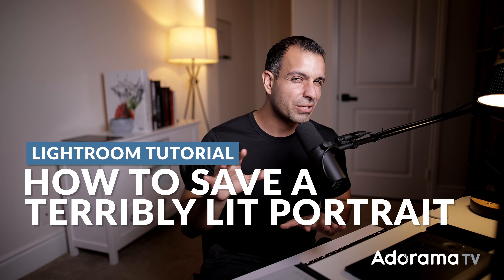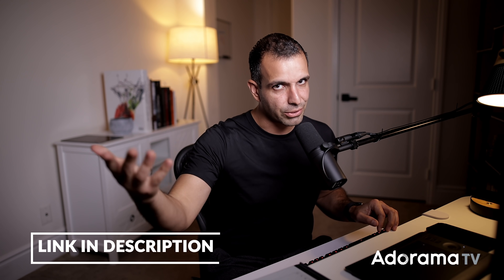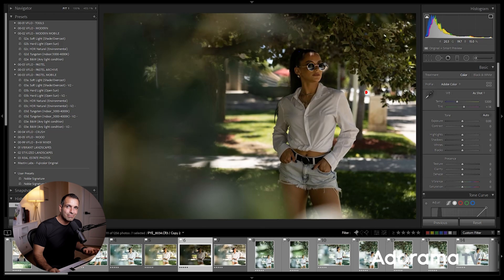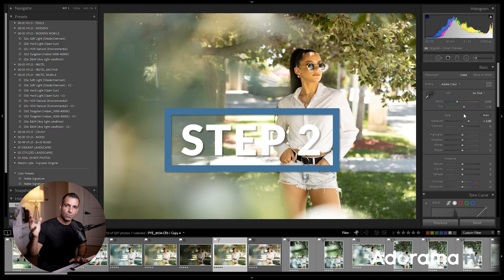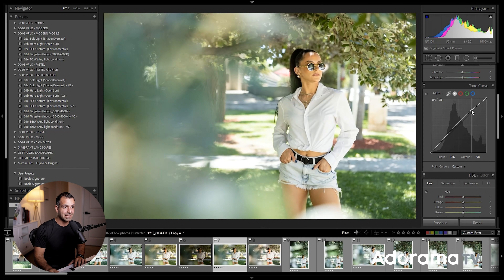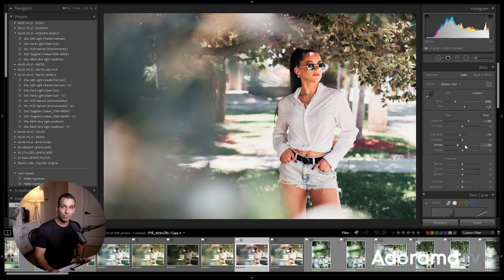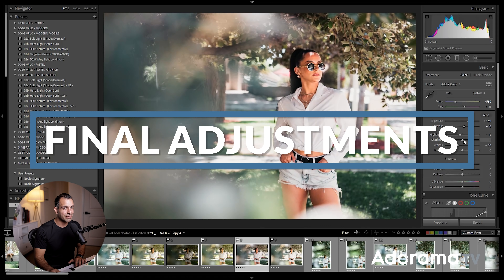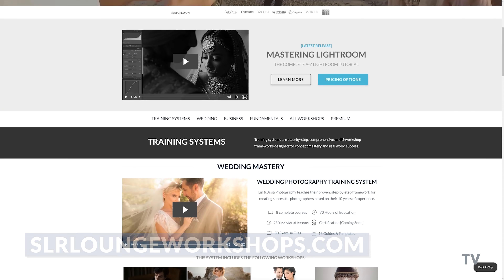How to Save a Terribly Lit Portrait in Lightroom | Master Your Craft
Took a portrait in bad lighting? No need to worry. In this video, Pye walks through how to save a terribly lit portrait in post using Adobe Lightroom Classic.

Time Stamps:
Intro: 0:00 - 1:54
Step #0: 1:55 - 3:34
Step #1: 3:35 - 4:52
Step #2: 4:53 - 5:05
Step #3: 5:06 - 5:23
Step #4: 5:24 - 7:28
Step #5: 7:29 - 9:34
Step #6: 9:35 - 13:06
Step #7: 13:07 - 14:37
Step #8: 14:38 - 14:49
Step #9: 14:50 - 15:50
Conclusion: 15:51 - 17:12